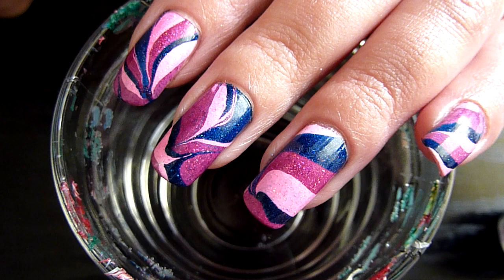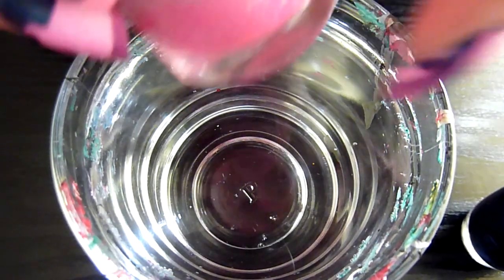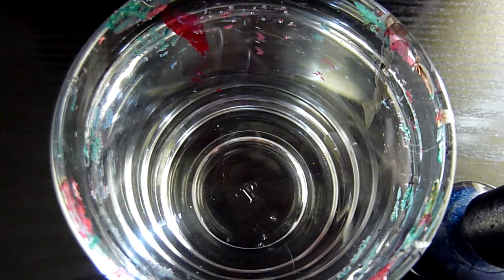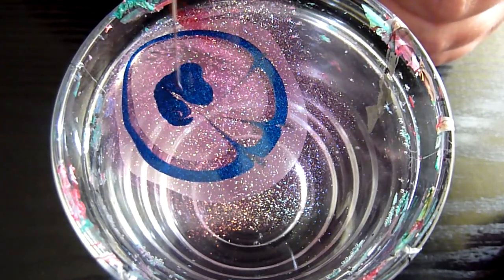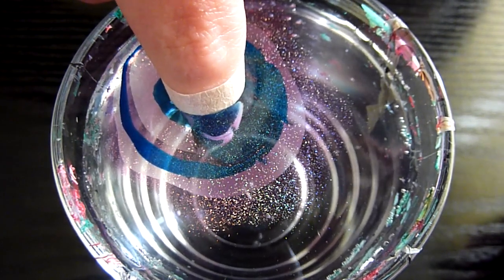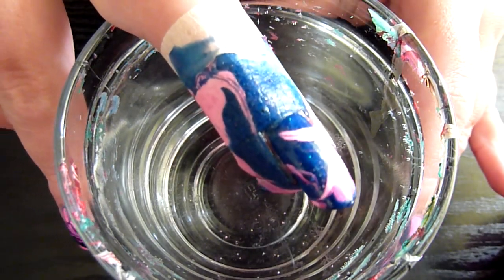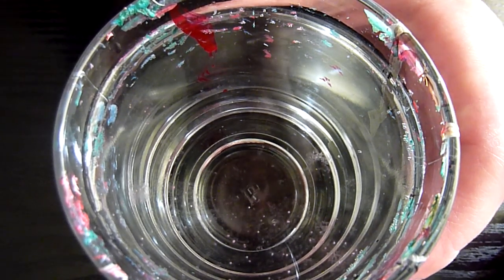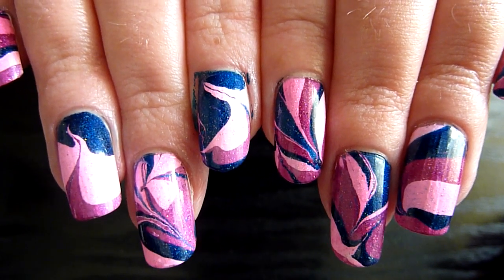Sparkly Pink, Purple & Blue Water Marble Nail Art Tutorial HowTo HD Video